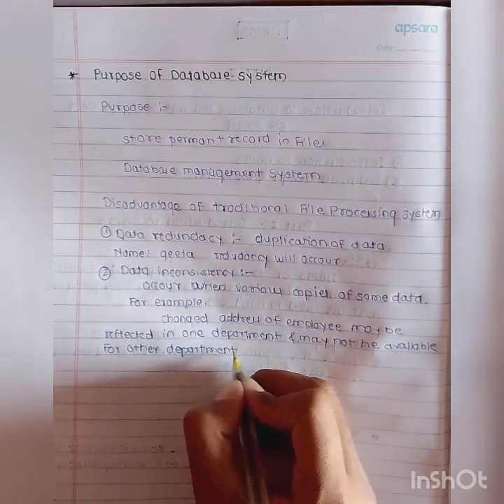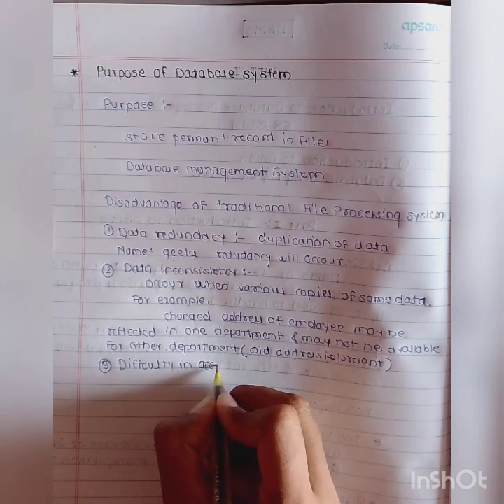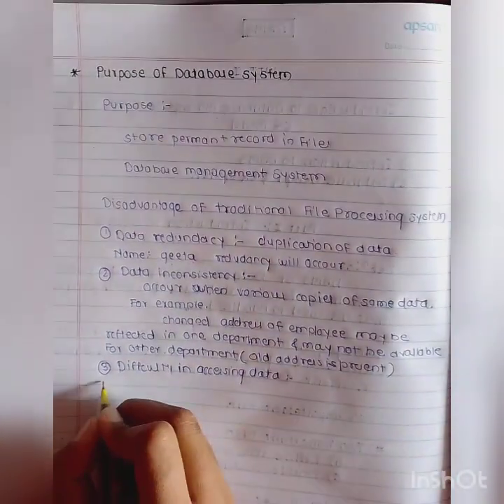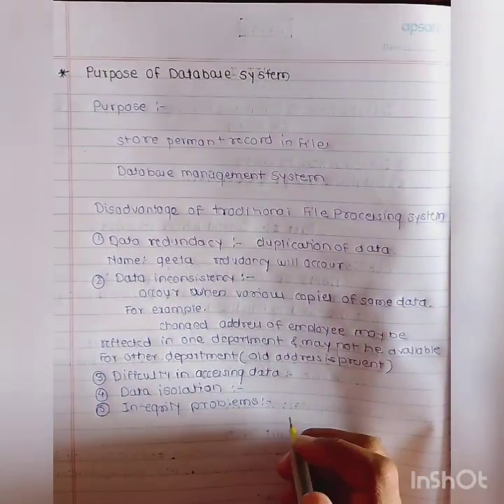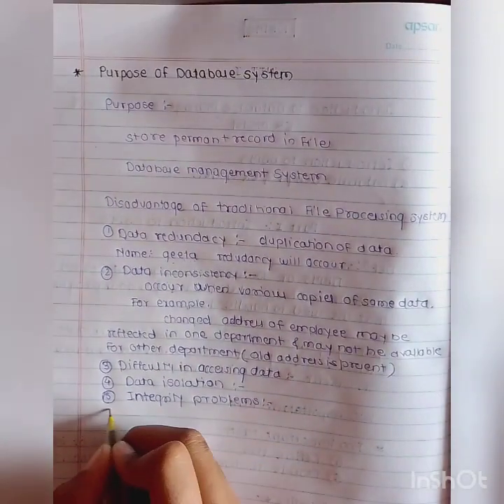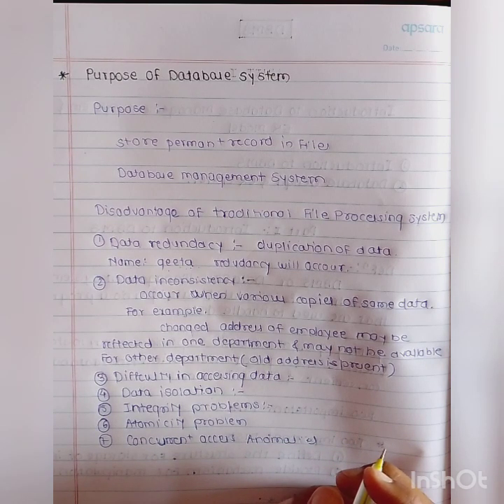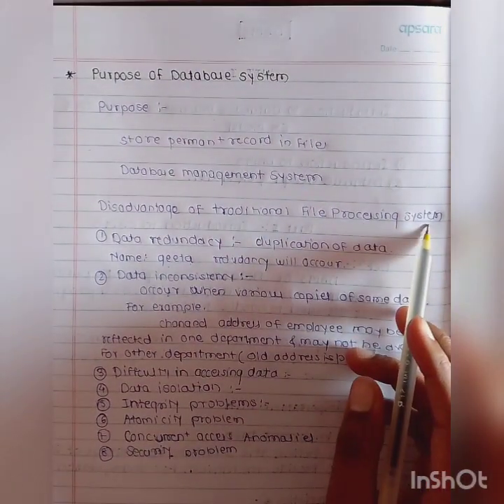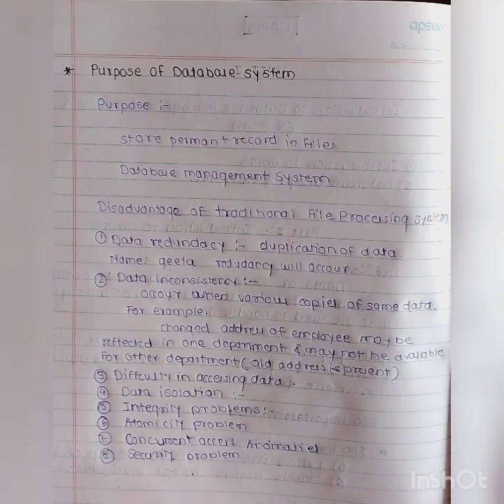UNIT-l (Purpose of database system...Disadvantage of traditional file system system)part2